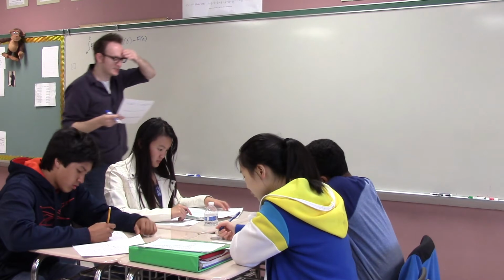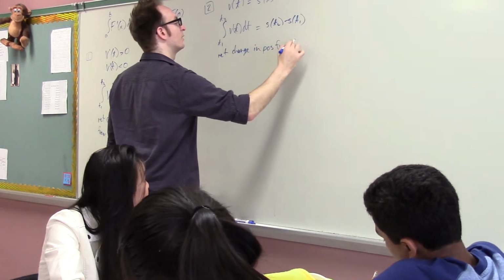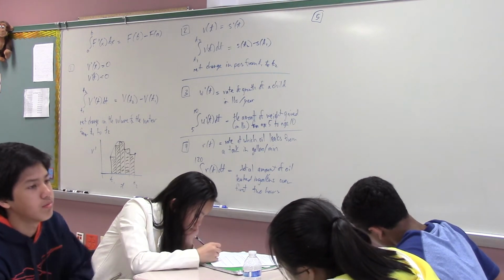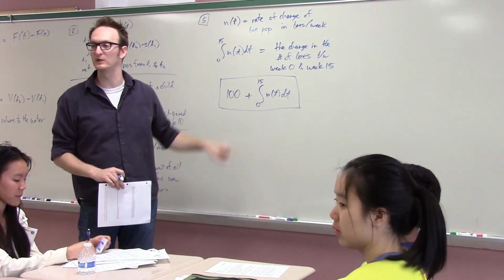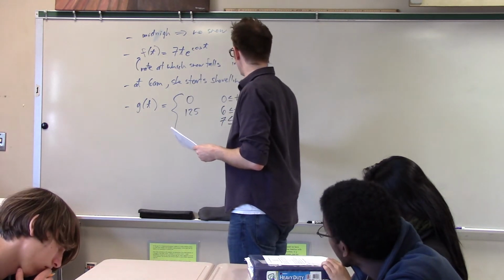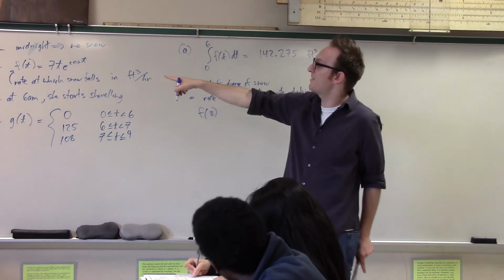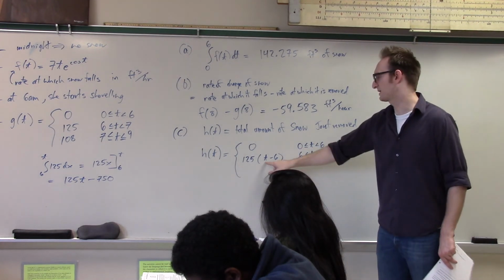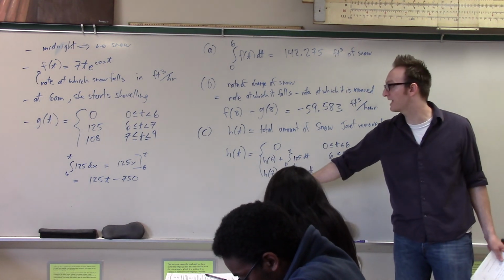Analysis 1A - 5/19/14 - Lecture on Monday of HSA Week - Part 1 of 2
Analysis 1A - Rose - MBHS - 5/19/14 - Lecture on Monday of HSA week - 45 minute class just before Integration Test - Part 1 of 2